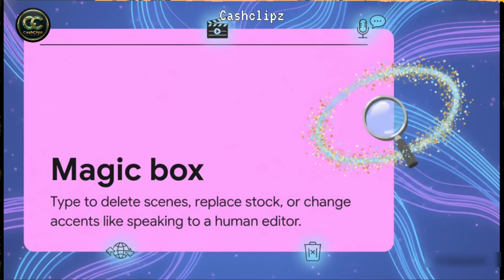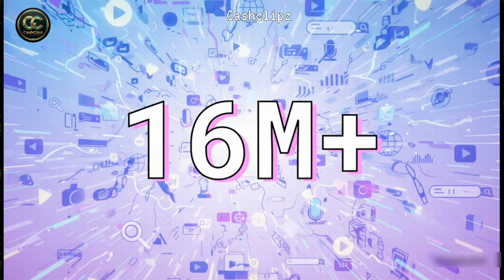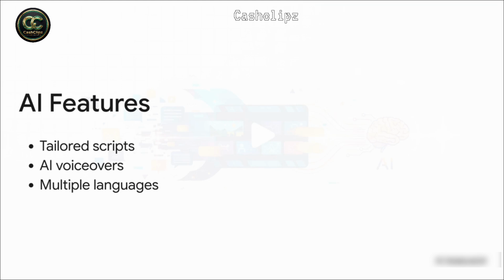I Made $1,237 With Invideo AI in 7 Minutes (No Experience)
Want to create viral videos in minutes without showing your face or editing for hours?

In this video, I generated a complete, high-quality video using Invideo AI – and the results shocked me. From script to voiceover to stock footage, everything was auto-generated.

If you're a YouTuber, marketer, or small business owner trying to grow in the USA market, Invideo AI saves you 10+ hours per video.

✅ 5,000+ templates
✅ Text-to-video in minutes
✅ AI voiceover (English – US accent)